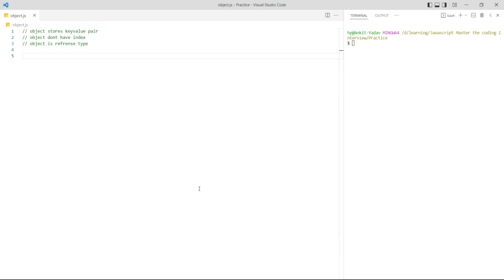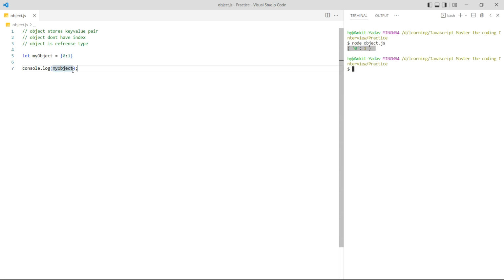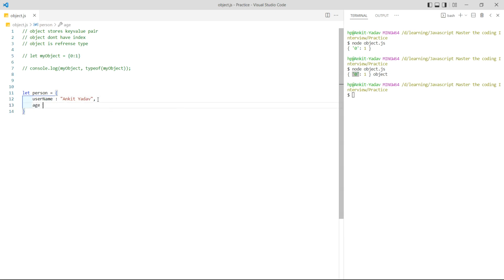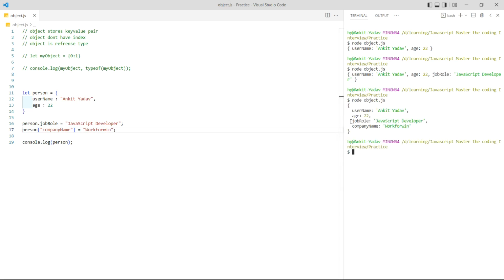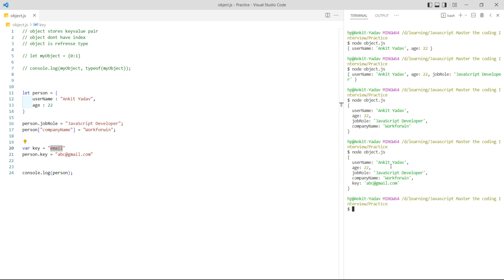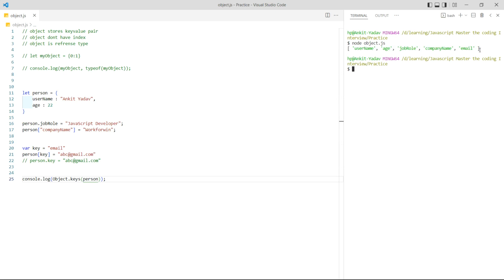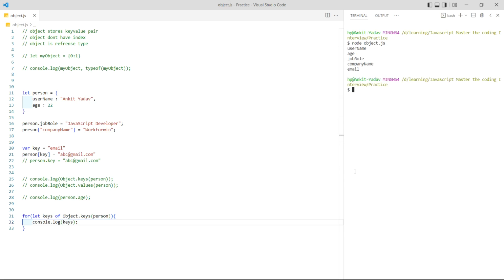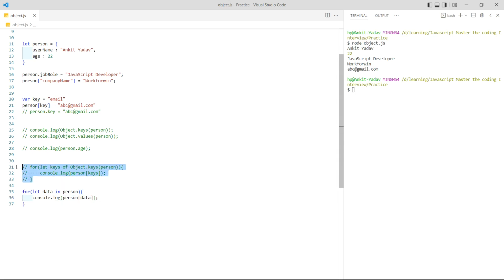Everything About Objects in javaScript [ DSA in javaScript ]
🎯 Objects are the basic data structure. It can be implemented using any programming language. In this session of [ DSA in javaScript ], we will only learn about Object implementation and certain operations on them in javascript.

Course - [ DSA in javaScript ]
This course will be available on the workforwin YouTube Channel for free and the notes of each session will be available on Workforwin Website.

🎤 Mic - Boya M1

If you want to use this video on any platform then you have to take
the permission of use, if you use it without permission then some
charge may apply to you.